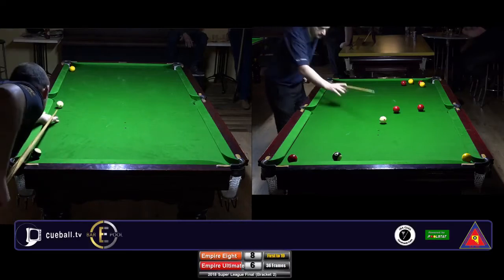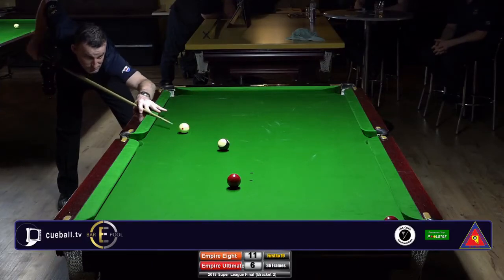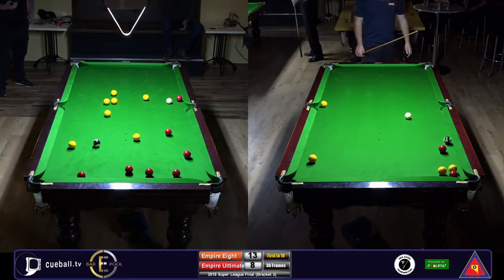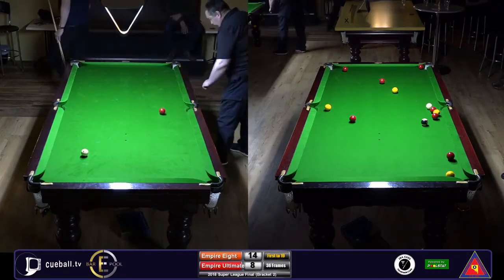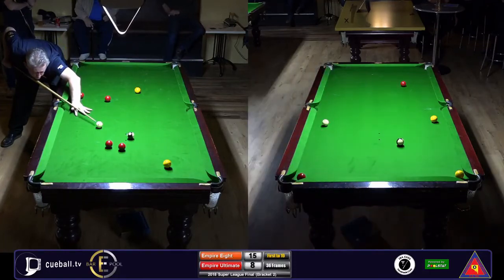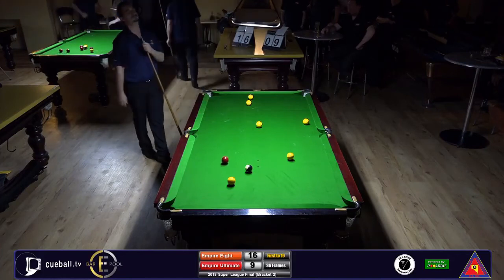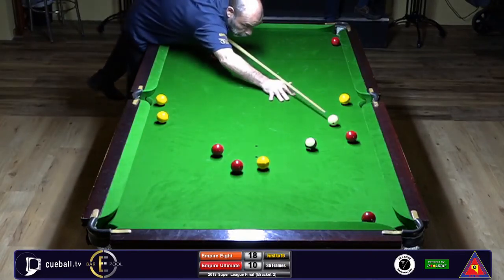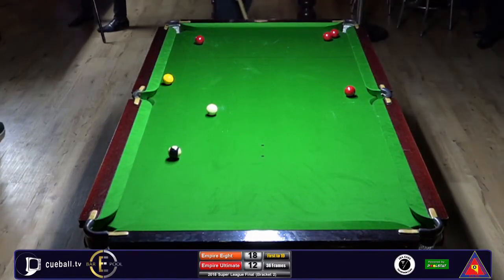2018 - 8Ball SA - 2nd Bracket Grand Final